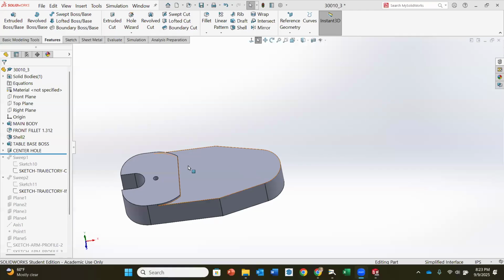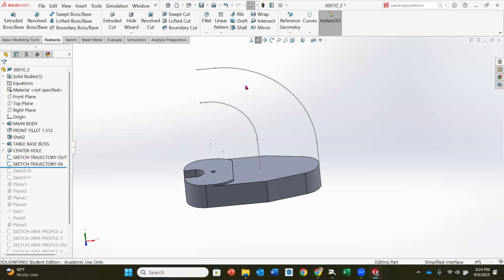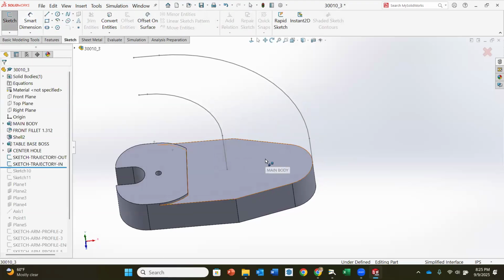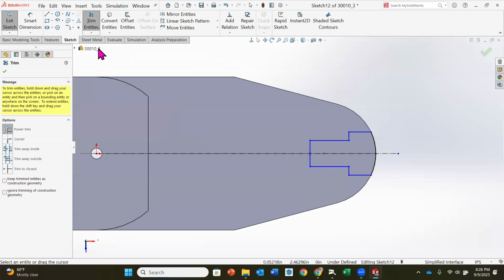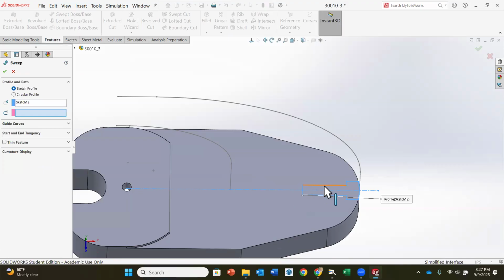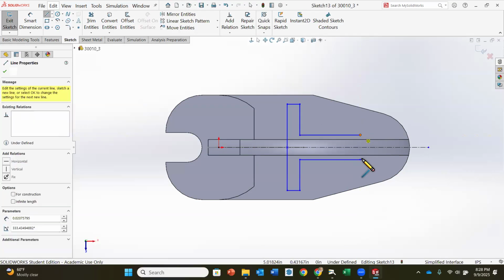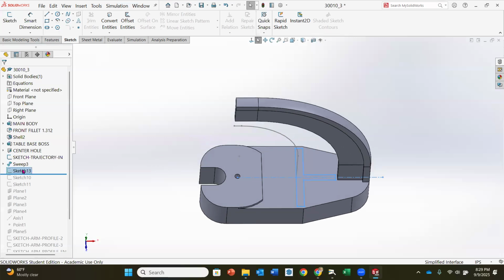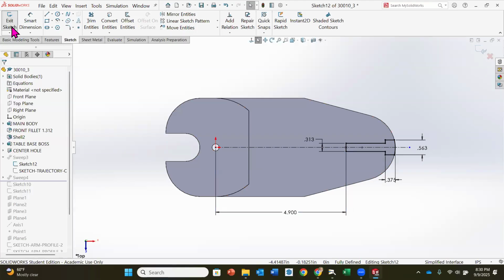WCTC EngDesign1 Mod2 Sweep FrameArm